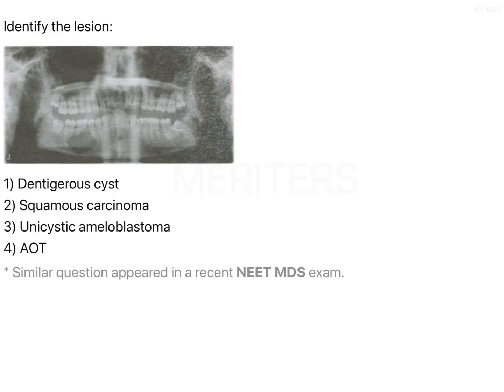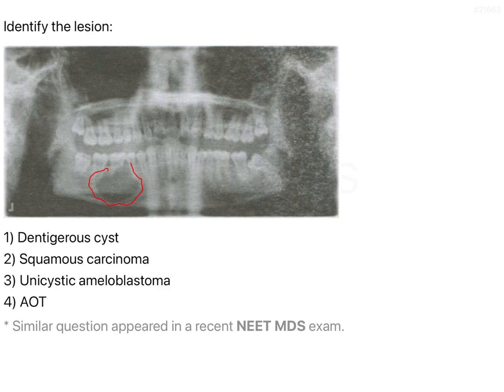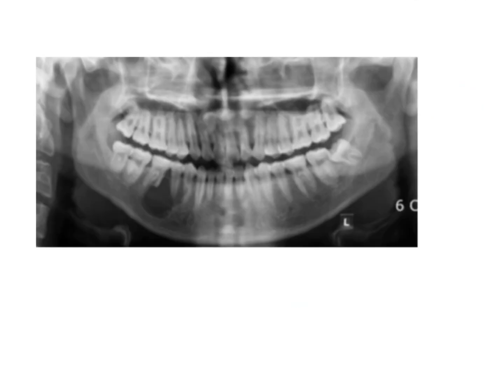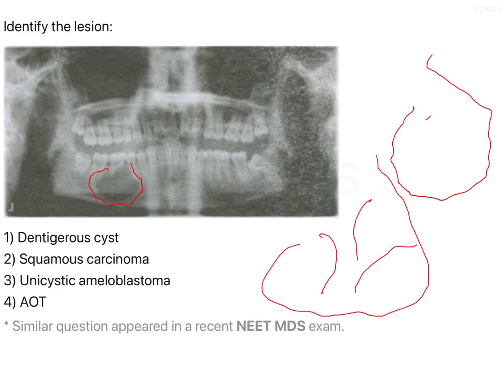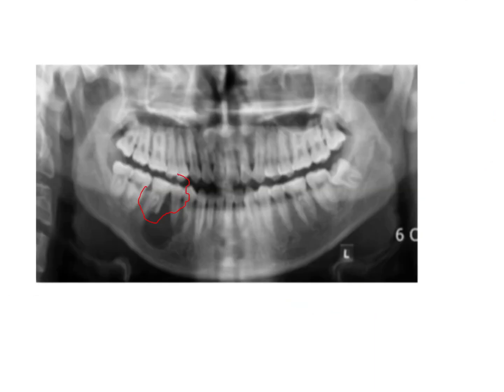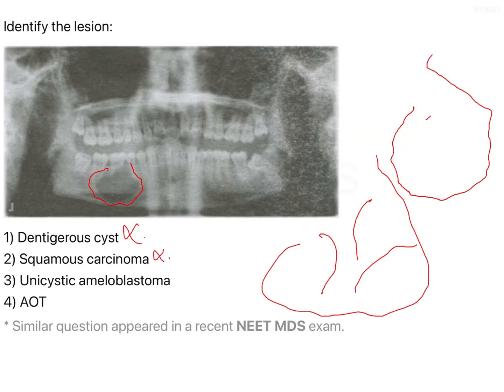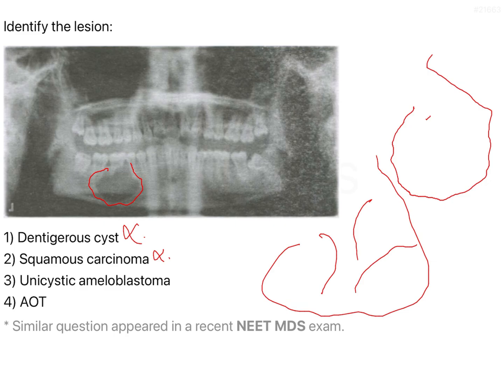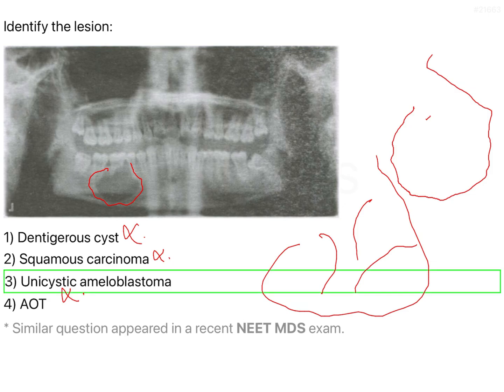NEET MDS | INICET - OPM - Odontogenic Cysts And Tumours | Explanatory Video | MERITERS